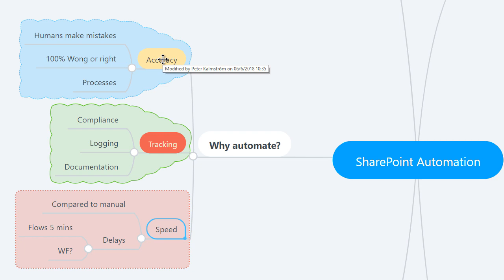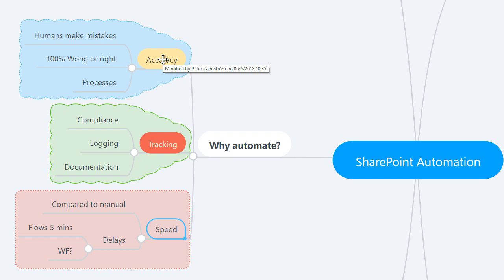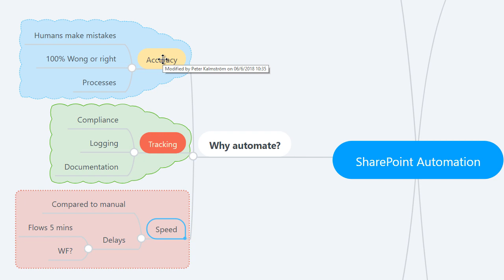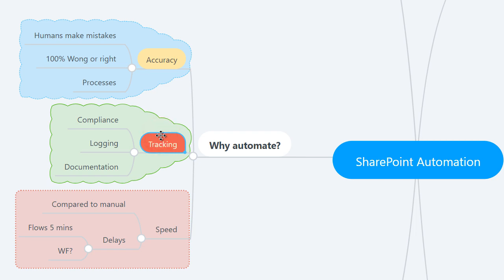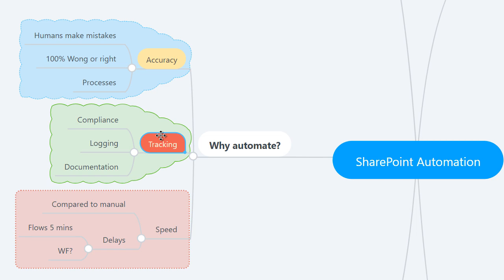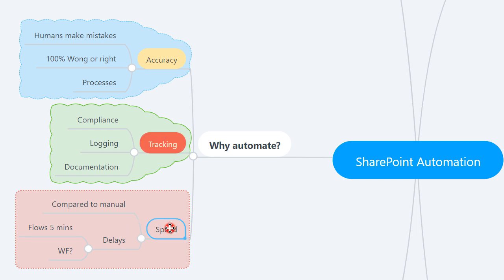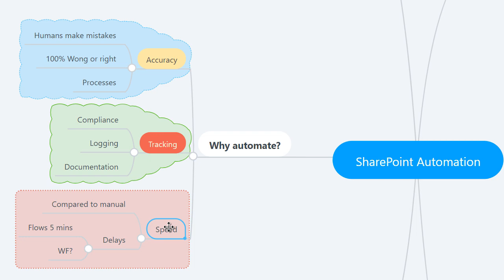Why Automate SharePoint Processes?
Peter Kalmström discusses the benefits of automating SharePoint business processes (the link points to a Flow page, but the demo addresses all SharePoint automation)